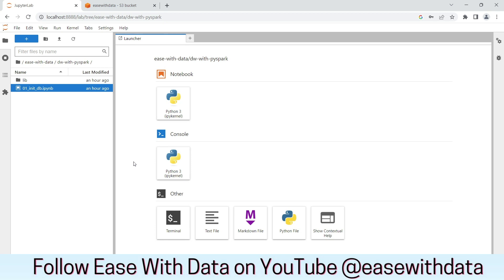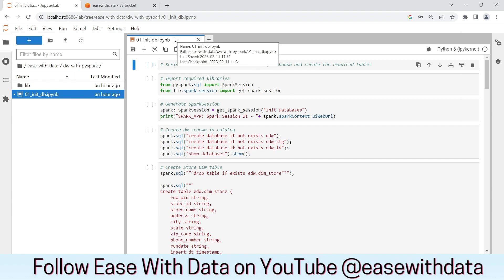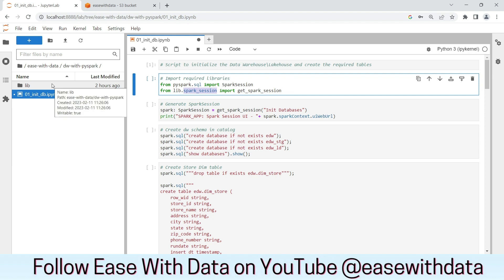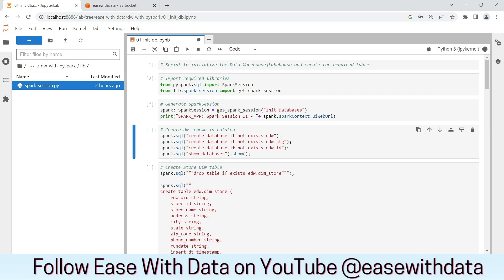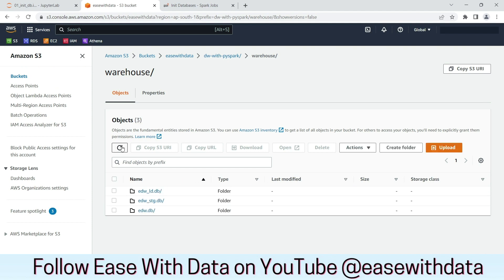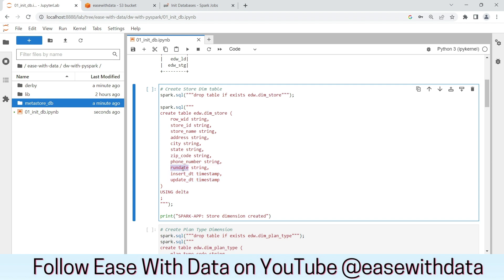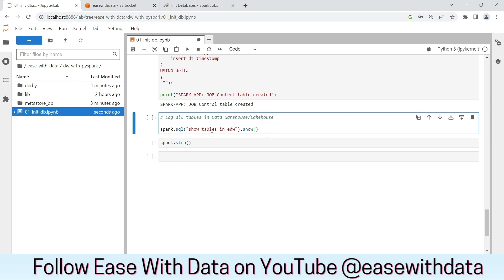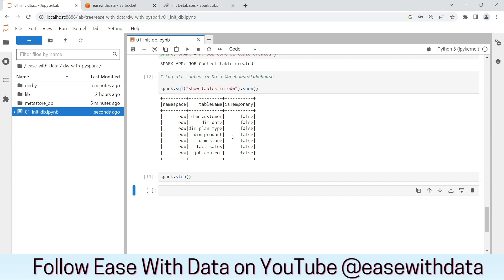06 Initialize Data Lakehouse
Video explains - How to create database and tables in Delta Lake ? How to create the required Schema and test the connection of Delta Lake with AWS ?

Chapters:
00:00 - Introduction
00:40 - Code walkthrough for the database
03:20 - Code walkthrough for tables